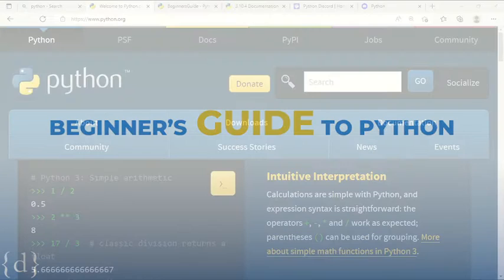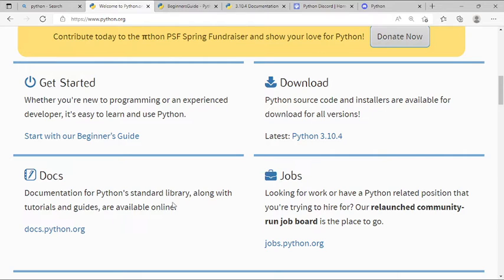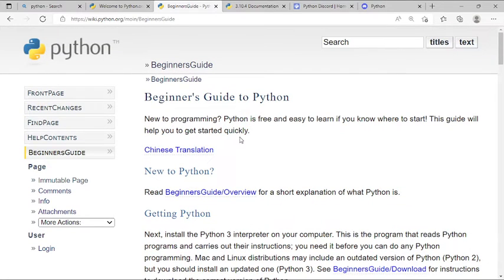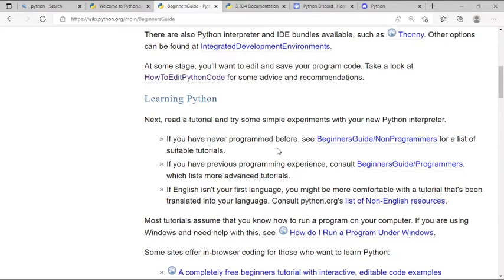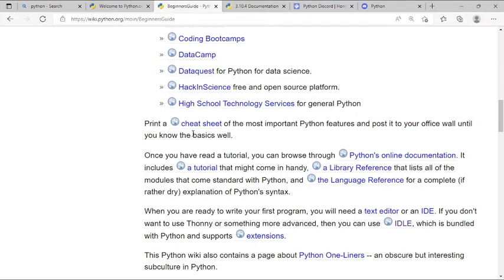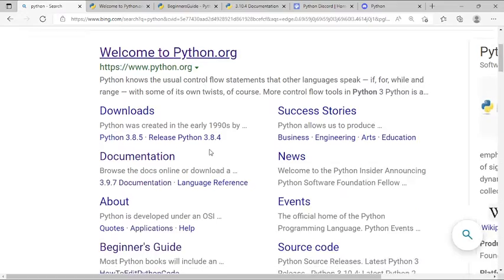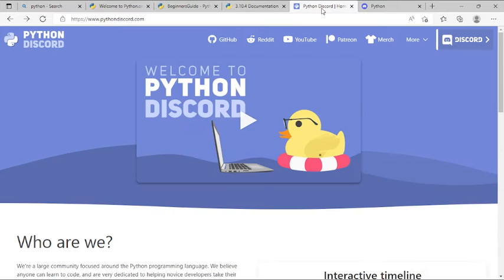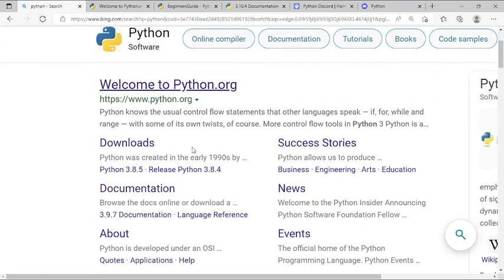Best Beginner's Guide to Python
New to programming?  This beginner's guide to python lets you know where to start! This beginners guide will help you to get started quickly with python programming language.

⏰⏰Timestamps ⏰⏰
0:00- Intro
3:28- Beginner's Guide to Python
11:12- Python Documentation
12:17-Python Community
13:35- Outro